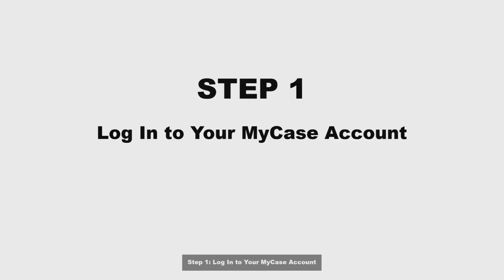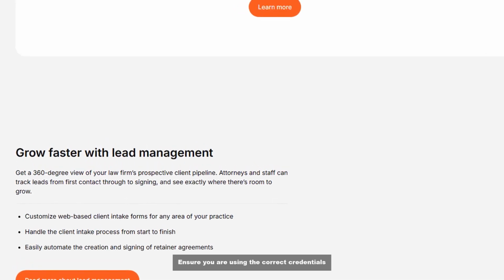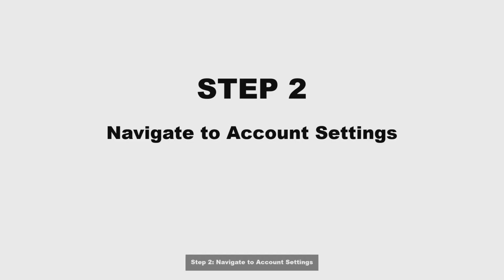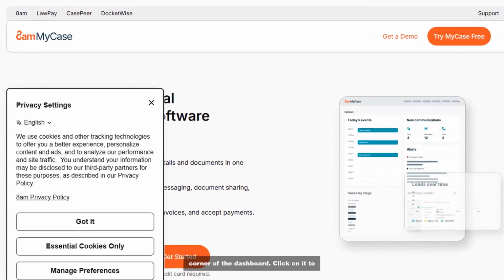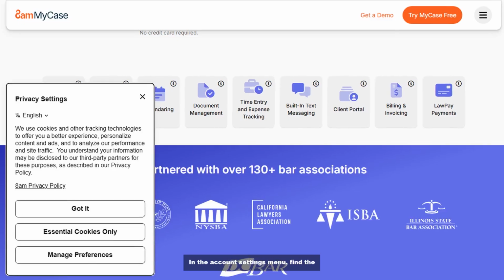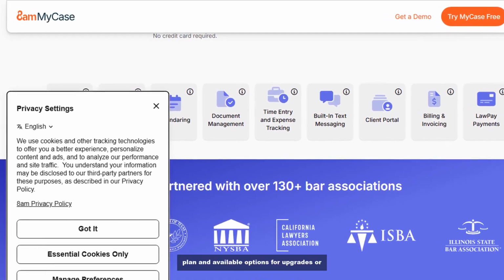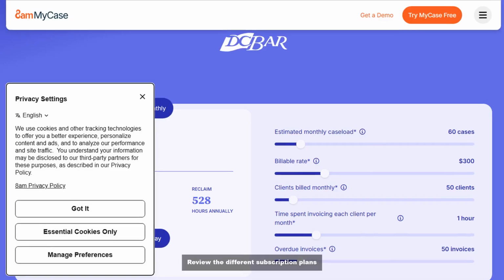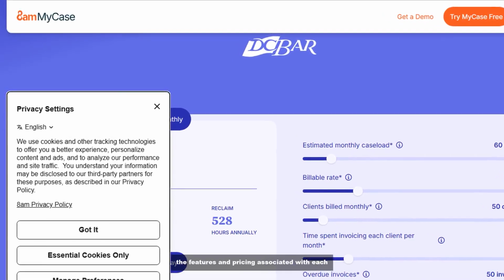How To Change Your Subscription On MyCase 2026 (COMPLETE GUIDE)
In this video, we provide a complete guide on how to change your subscription on MyCase 2026. Whether you're looking to upgrade or downgrade your plan, we've got you covered with step-by-step instructions.